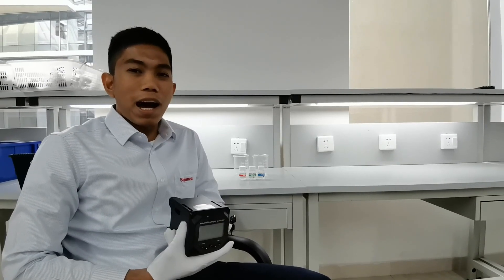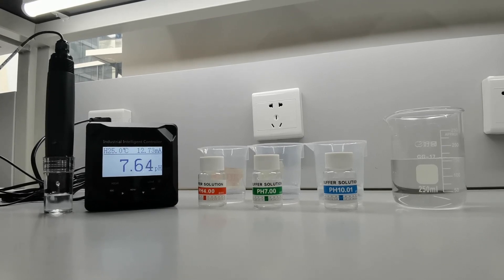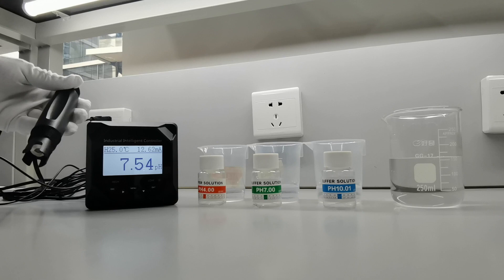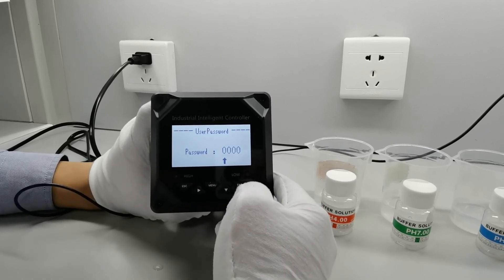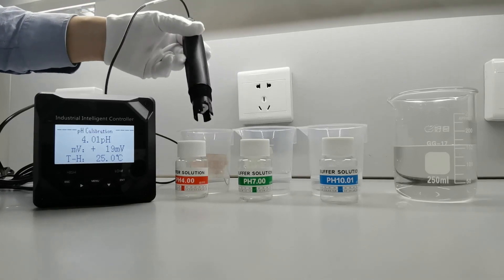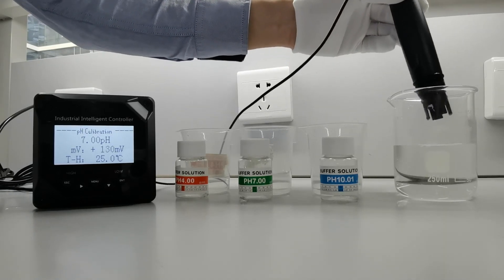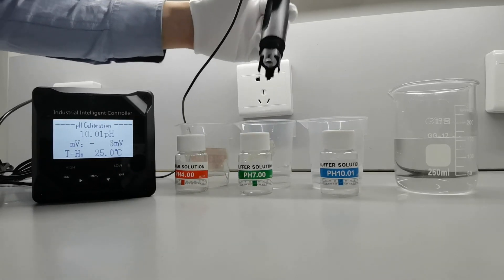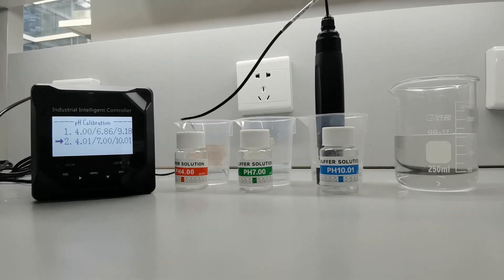pH controller calibration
calibration of pH controller